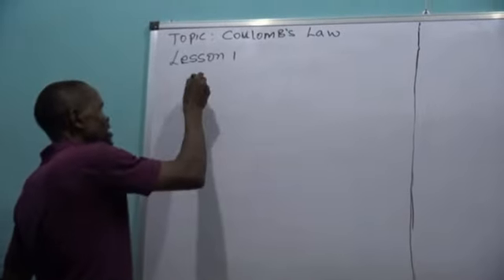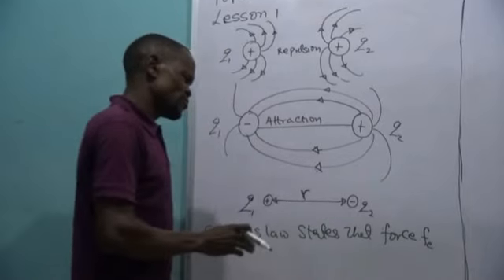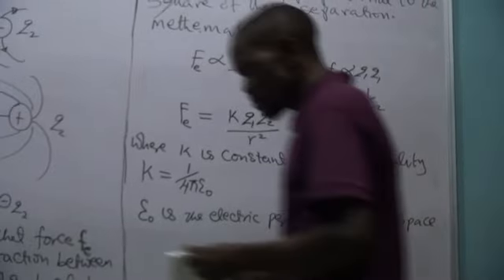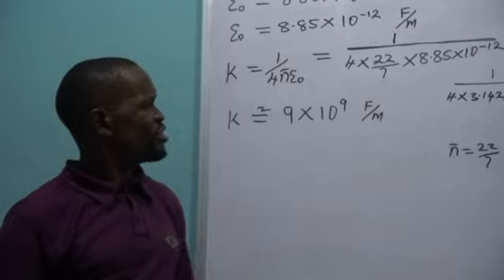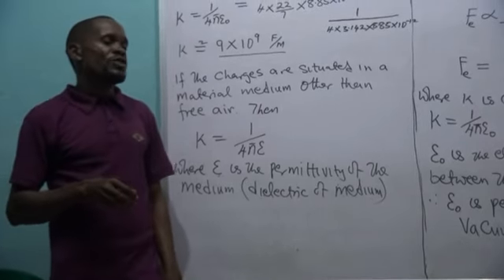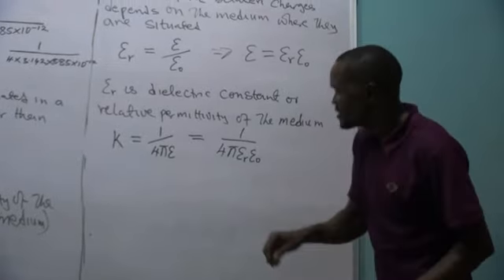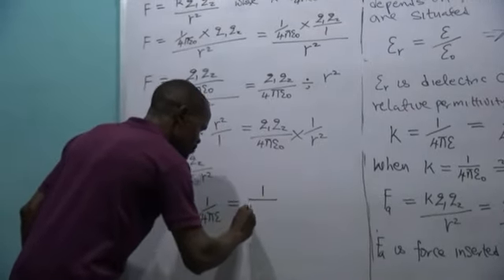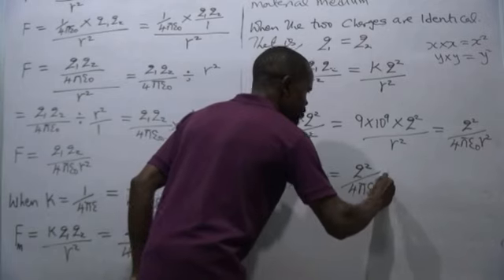Coulomb's Law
Introduction to Coulomb’s Law and solution to problems in simplicity methods